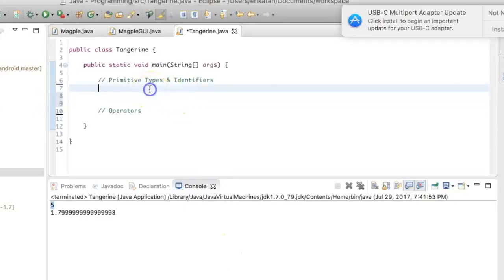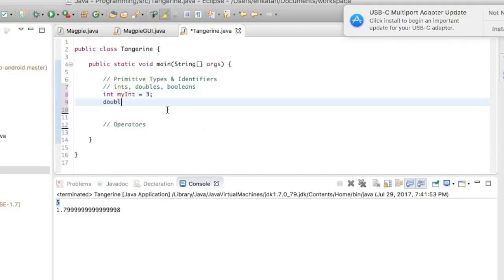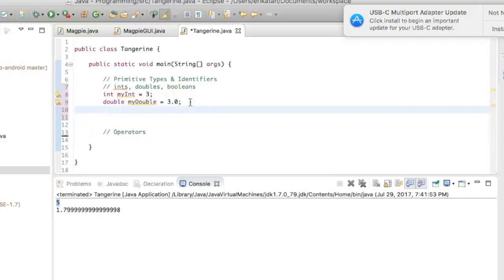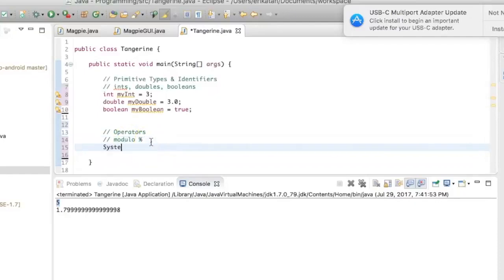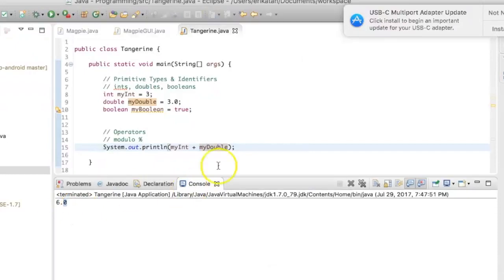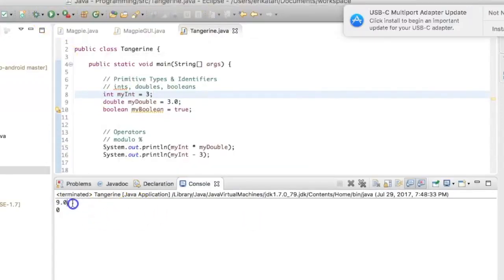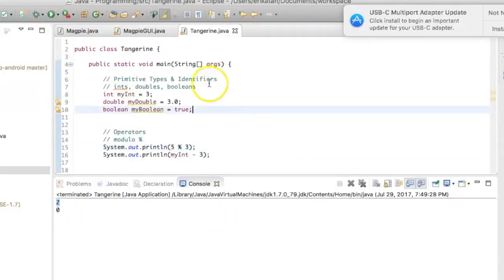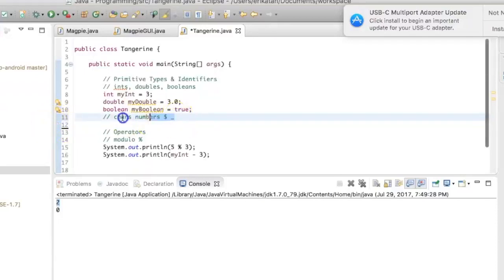AP CompSci Video 1: Java Types, Identifiers, and Operators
AP Computer Science A video 1: basics of Java (types, identifiers, and operators)